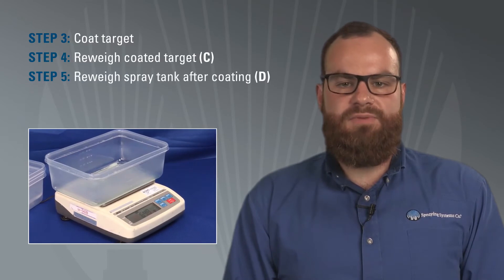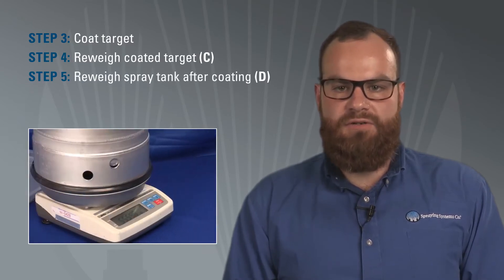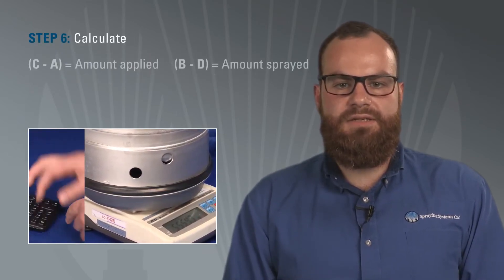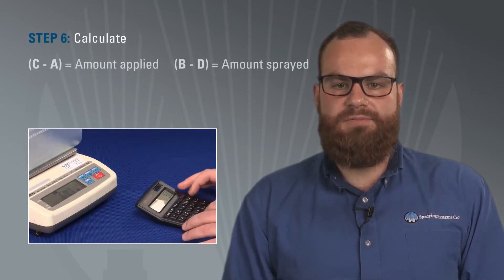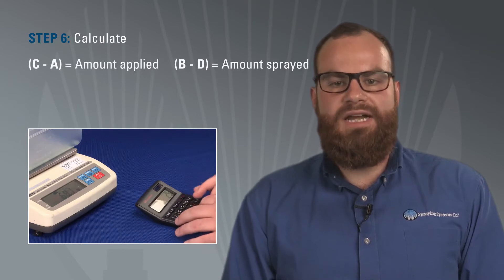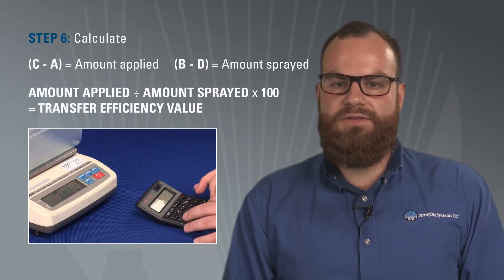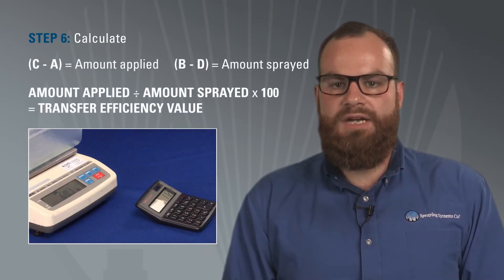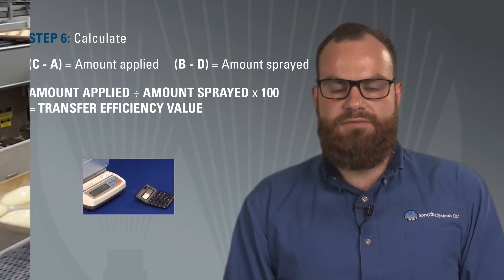Transfer Efficiency Explained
Learn what transfer efficiency means, how to measure it and how you can improve your spray application to eliminate waste and help with resource conservation.